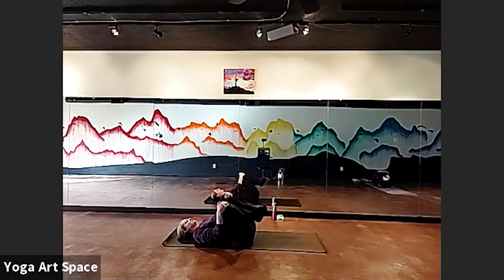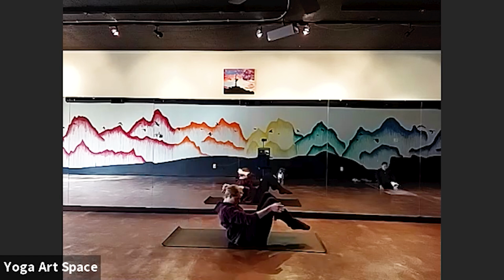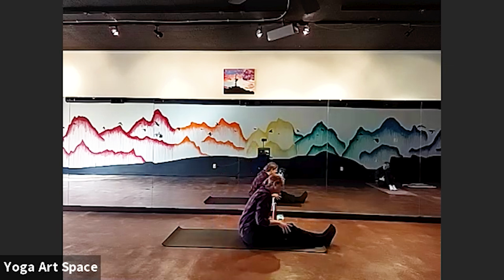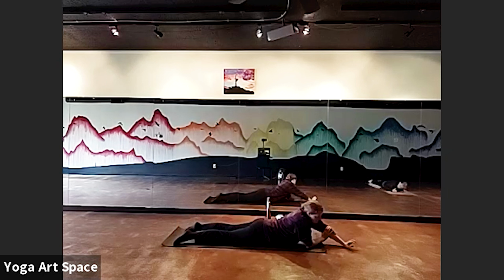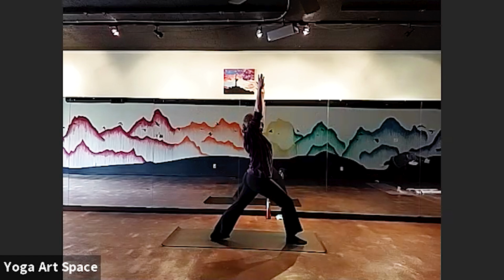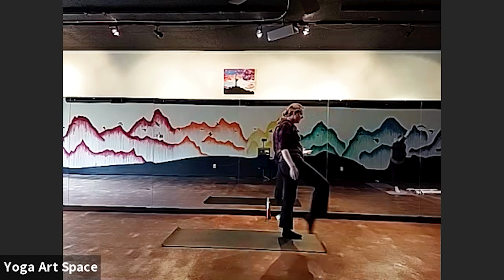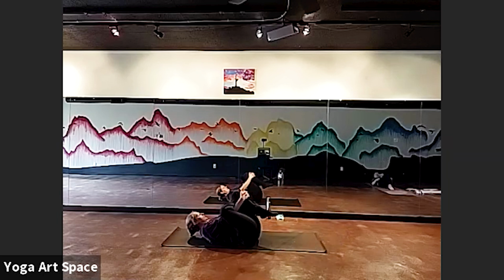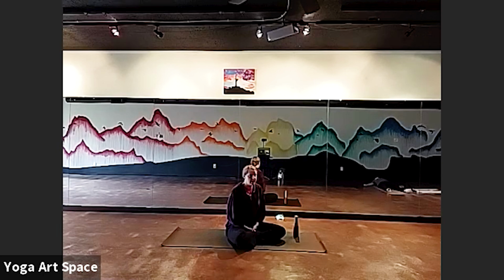Hatha Yoga for Dark & Light Equinox Balance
In today's class we find balance between dark and light as well as work and rest through taking a series of warming poses followed by cooling stretch poses